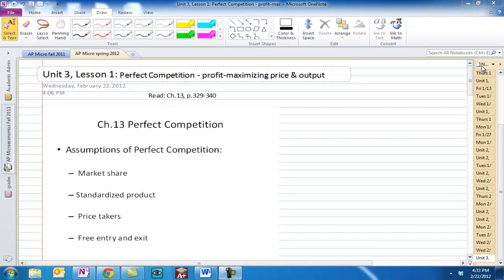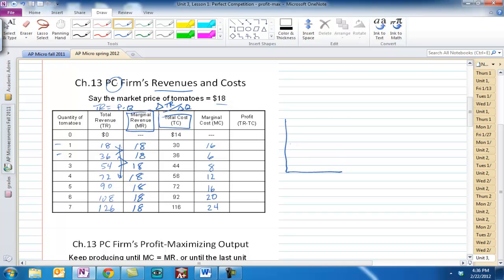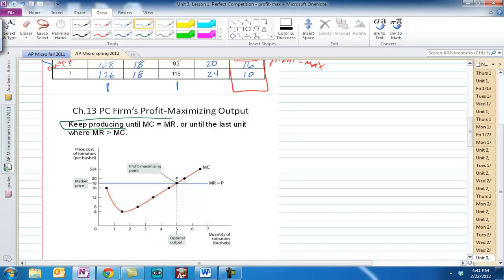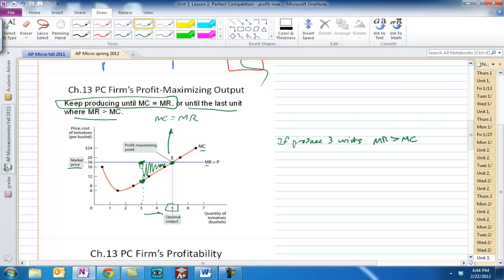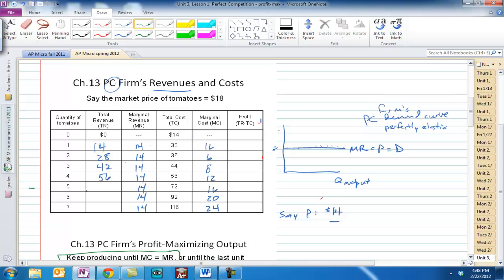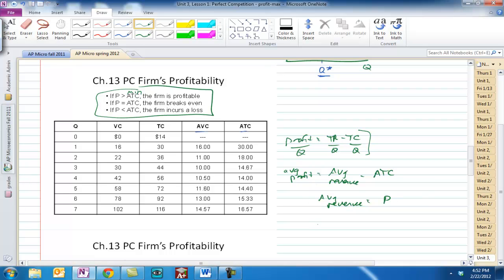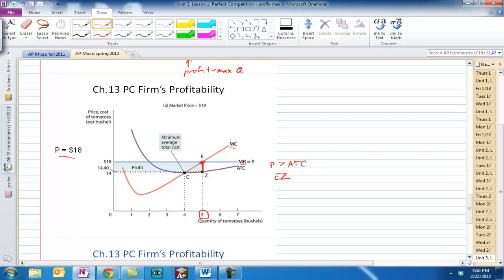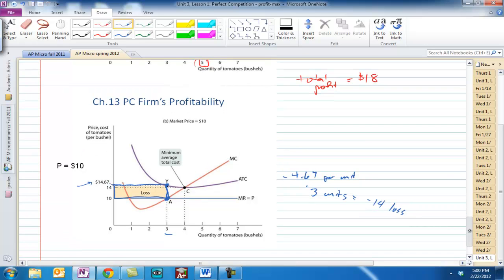AP Micro lesson 3 1